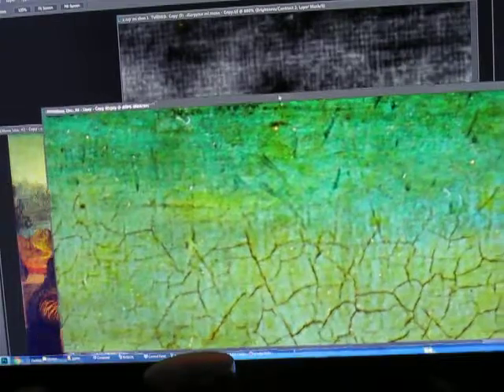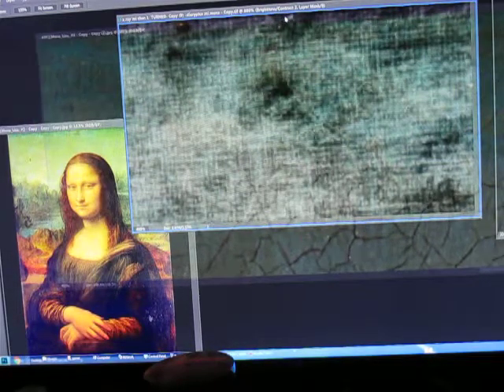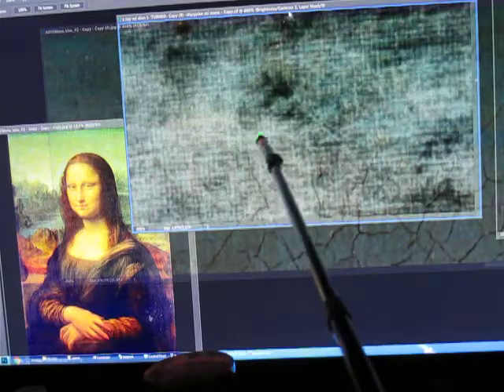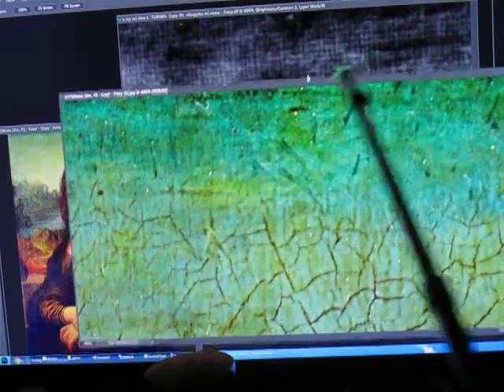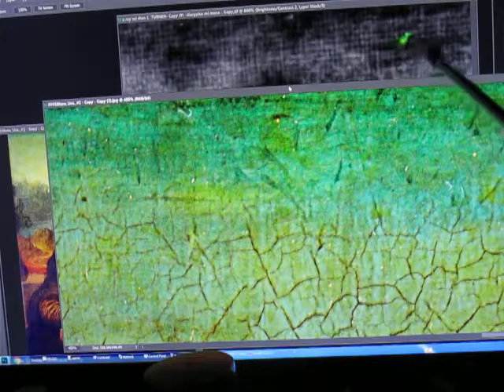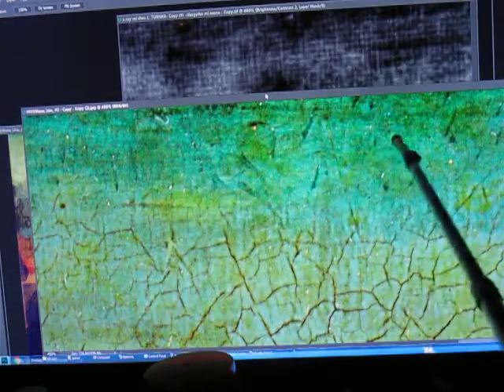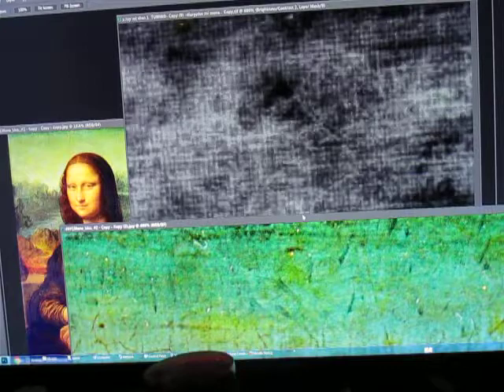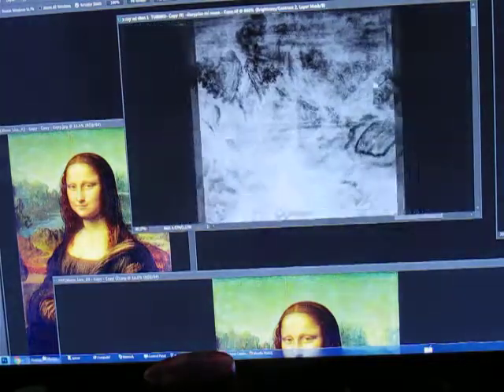MONALISA #74 TOP RH CORNER OF MI MO ,MONA LISA ,WORLDS GREATEST ARTIST LEONARDO DA VINCI.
RENAISSANCE MAN, SCIENTIST, ARTIST, GREATEST FRIEND, ASTRONOMY, GEOLOGY, ARCHITECTURE, SCULPTOR, INVENTOR, GENIUS, LAST SUPPER, PHILOSOPHY , PAINTER, TEACHER, INVENTIONS,LOVE TO FLY, CARTOONIST, BORN APRIL 15, 1452 TO PASSING 1519 MAY 2.. THE GREATEST SINGLE PORTRAIT OF THE YOUNG MONA LISA TO THE GREATEST DUET PAINTING OF THE MORE MATURE OLDER MONA LISA WITH ALL HIS HIDDEN CODES AND HIS DIARY IN HIS ARTWORK OF 55 SOLID YEARS OF HIS LIFE GREATEST WORKS SUCH AS KNITTING THE CANVAS BEFORE YOU PAINT , SEEING MICRO IMAGES THAT A SURGICAL MICROSCOPE CAN NOT SEE. BROKE SOME OF HIS CODES OF 123 AND ABC ETC...THIS PAINTING IS A NEW PAINTING THAT HAS BEEN LOST FOR 565 YEARS I FOUND IT THRU THE GRACE OF GOD WAYS I HAVE OVER 600 YOU TUBES AND OVER 2700 MICRO IMAGES THAT MATCH 100% IN HIS PAINTINGS HE DONE AND HIS CORTEX DIARY THE THINGS THAT I HAVE FOUND ARE SO HARD TO SHOW ON FILM SO IT IS REALLY NOT MY FAULT AND TRYING TO EXPLAIN HIS WORKS ARE VERY HARD TOO,, I'VE SEEN IMAGES OR THING OR READ ETC.. THAT I'VE WALKED AWAY FROM THE COMPUTER FOR A 15 MINUTE BRAKE AND SAID TO MY GOD HOW AND WHO CAN BELIEVE THIS I JUST SAW? WHEN I FIRST STARTED STUDYING LEO PAINTING 10 HOUR A DAY ON A PROJECTOR SCREEN 104 INCHES LONG FOR 10 WEEK I GOT NOTHING IN REAL ANSWERS ,THEN I PAUSED A JUST STARED AND ALMOST GAVE UP THE APPROX 15 TO 20 MINUTES LATER ,BANG THAT SWIRLY ART WORK WAS A CODE OF HIS HIDDEN WRITING ,VERY HARD TO READ... THEN I NEW I HAD TO START BACK NEARLY FROM THE BEGINNING TO READ HIS WORKS NOW I HAVE APPROX , A HALF A MILLION IN THIS PAINTING IN LABOR AND IN CASH I COULD USE A GO FUND ME PAGE ? BUT ALL I KNOW IS TO SHOW WHAT I SEE ,SO DO NOT SHOOT THE MESSENGER PLEASE ANY HELP IS A BLESSING IN FUNDS OR KNOWLEDGE TO HELP SPREAD THE WORD BETWEEN GOD AND THIS PAINTING , MY FATHER DONALD R COOK USED TO DOODLE ART ONCE IN AWHILE AND I THOUGHT IT WAS SO COOL. I BELIEVED HE COULD OF BEEN A CARTOON ARTIST , HE BECAME A TELEVISION REPAIRMAN AND A AIR FORCE SERGEANT AND NOT SAYING I BECAME A TELEVISION REPAIRMAN BUT I LEARNED A LOT TO GET BY ,SO , I USED TO DO MASSIVE BUYOUTS OF MERCHANDISE FOR APPROX, 35 YEARS IT WAS FUN AND BECAUSE I PURCHASED SO MUCH I NEVER HAD TIME TO EXAMINE SOME OF THE MERCHANDISE IF I THOUGHT IT MIGHT BE ? SOMETHING ILL PUT IT TO ASIDE IN A DIFFERENT AREA SO SOMEDAY I MIGHT HAVE TIME TO INSPECT IT ,SO AGAIN ONE DAY I WAS LOOKING AT THE CLOUDS AND SAID TO GOD BECAUSE MY FATHER PASSED AWAY HEY DAD AND (GOD) MAKE ME
 AND A FRIEND SAID TAKE THIS TV ANTENNA HOME SO YOU CAN GET MORE CHANNELS ,I SAID I'VE TRIED A LOT OF THEM AND THEY DO NOT WORK HERE BUT I TOOK IT HOME AS A TRAIL ONLY OT KEEP A OPEN MIND ? WHILE PLAYING WITH THE ANTENNA I HAD TO PRETEND TO BE A ANTENNA A BECAUSE IT WAS NOT WORKING SO I GO UP ON A CHAIR IN MY SPARE ROOM AND REACH BACK FAR AGAINST THE WALL FOR SIGNAL ,BUT SOMETHING WAS IN THE WAY AND WHEN I LOOKED TO SEE GUESS WHAT IT WAS ,YET IT WAS YEP THE PAINTING WAS IN THE WAY OF THE SIGNAL... SO I SAID O  A OLD PAINTING I FORGOT ABOUT
AND THE SIGNS I BEEN RECEIVING OF A TELEVISION ANTENNA ,AND MY DADS PHOTOS OF ODD ART OF DOODLE CARTOONIST LOOKS I'VE BEEN SHOOTTING NOT 40 PICTURES ANYMORE NOW I AM WELL OVER 15,000 ,. I HAD IT SHOT BY A PHOTOGRAPHER WHO HAD A PHASE ONE 100 MP CAMERA 719 PHOTO SHOT AND HAD IT X-RAYED A NOW 600 YOU TUBES 2700 EXACT MICRO IMAGES TO TELL THE WORLD OF APPROX MY 7 YEAR STUDY ,.WORK 8 TO 10 TO 12 HOURS A DAY A NOW I'M NEEDING TO MAKE SOME FINANCIAL MOVES SO ,I HOPE YOU IN JOYED MY STORY O P.S. THE SIGNS I'VE HAD FROM GOD ARE NOT JUST THE TWO IVE HAVE TOLD I HAVE HAD EVERY DAY A SIGN BUT IAM NEAR COMPLETION , I NEED HELP CAN ANYONE PASS THE WORD , GOD BLESS MONALISA LEONARDODAVINCILOSTPAINTING MIDIONPASSION ALANCOOK ALC # # MONA LISA CAMAROLANDMAN MI DIONPASSION ALAN COOK AL C LEONARDO DA VINCI LOST PAINTING